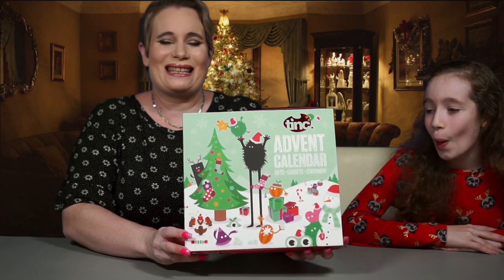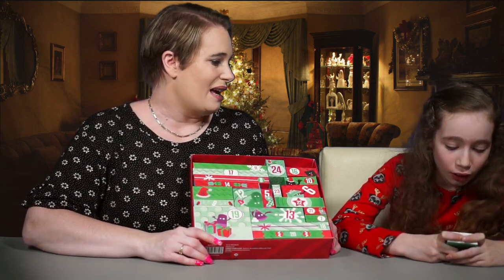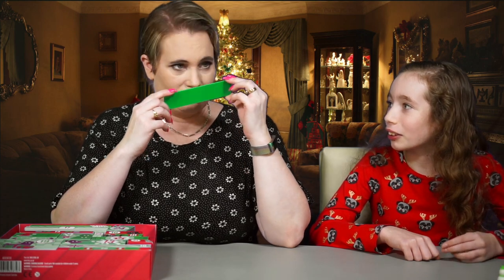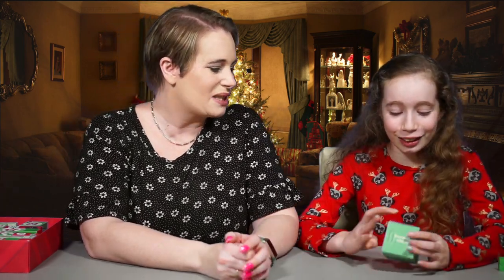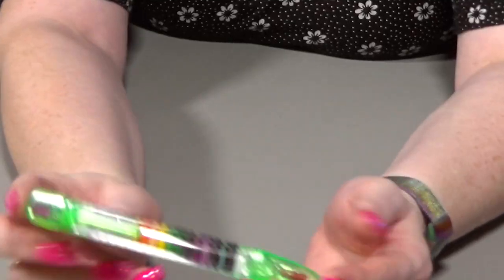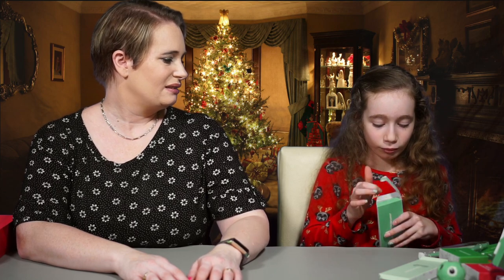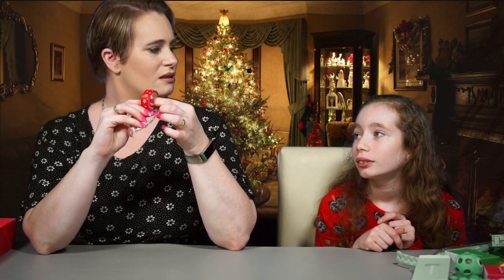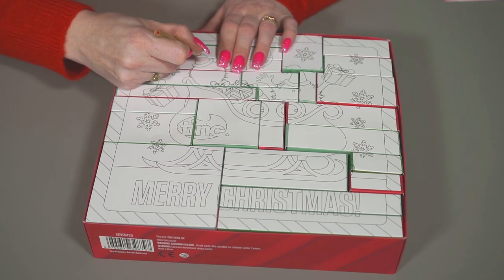TINC ADVENT CALENDAR 2020 FULL UNBOXING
Hello, and welcome to the beginning of our 2020 Advent Calendar series.

Thank you to our friends at Tinc for sending us this years calendar, if you want to get your own before they sell out (which it does every year) click the link below.

DollyD TV is a Family team. As Izzy and Spencer are growing up, we have decided to move on from only reviewing toys. We hope you enjoy our videos as much as we have enjoyed making them.

You can also follow us now on

Credits.

Background